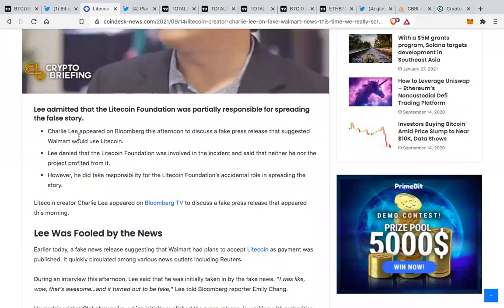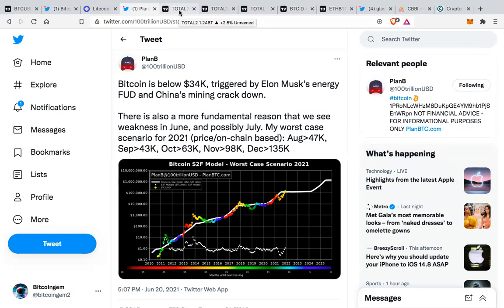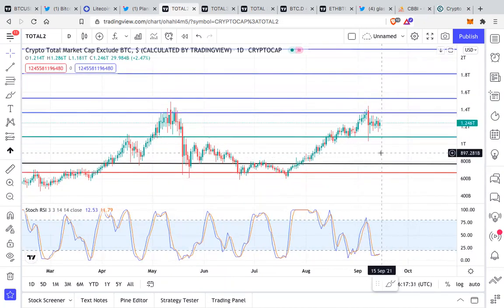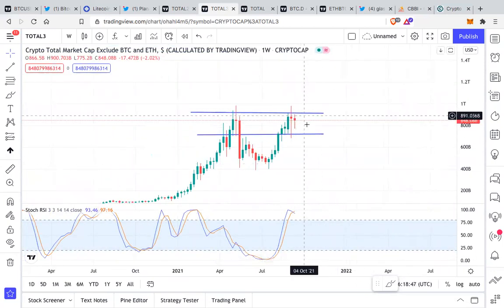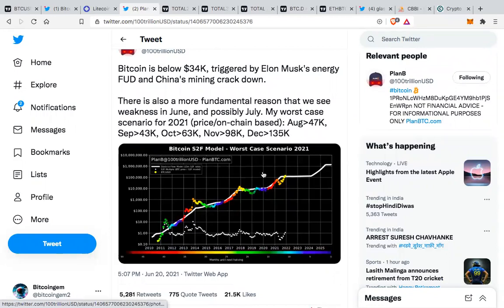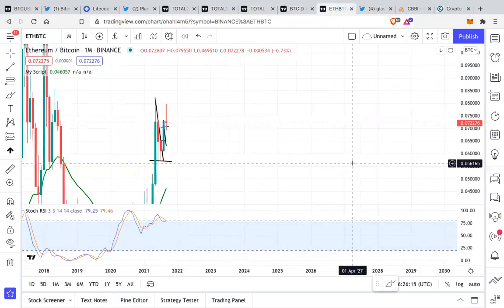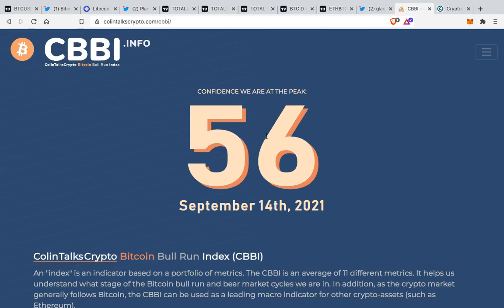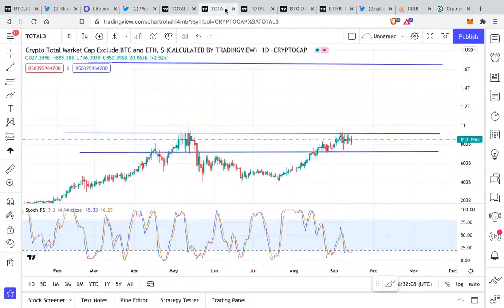Are you falling for the trap ? Crypto Altseason over or not | Bitcoingem Live Show | Episode 3